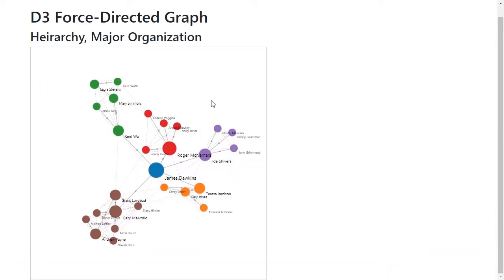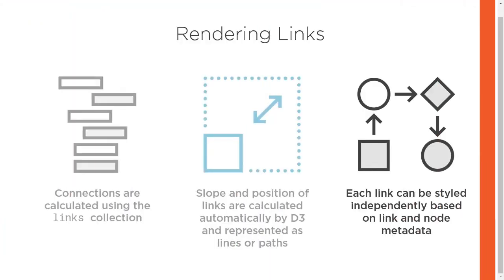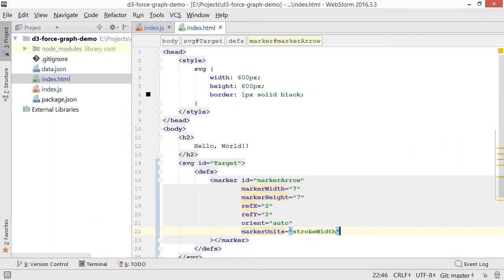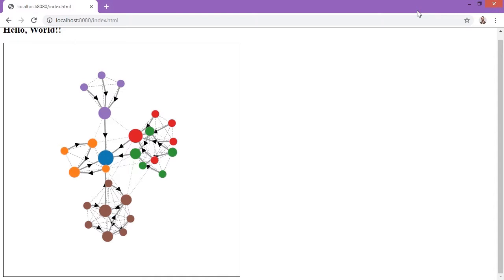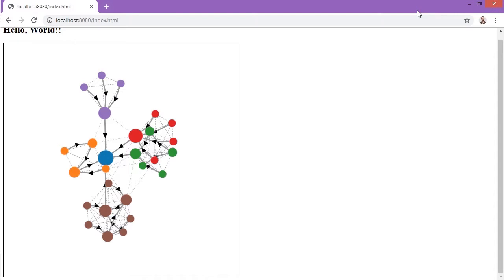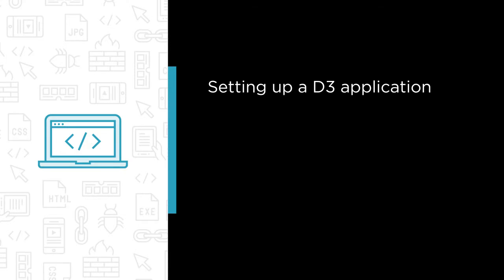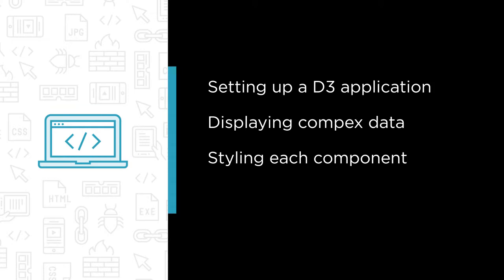D3 Skills: Force Layout Graphs in D3 Course Preview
Join Pluralsight author Daniel Stern as he walks you through a preview of his "Force Layout Graphs in D3" course found only on Pluralsight.com. Build your technology skills with Daniel’s help by setting up a D3 application, displaying complex data, styling each component, and customizing the appearance. Visit Pluralsight.com to start learning D3 skills today!